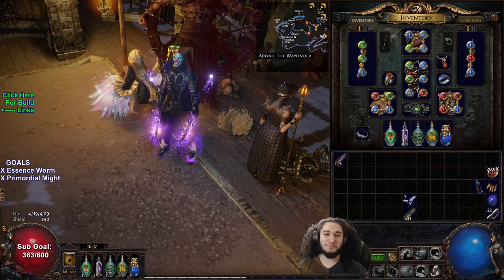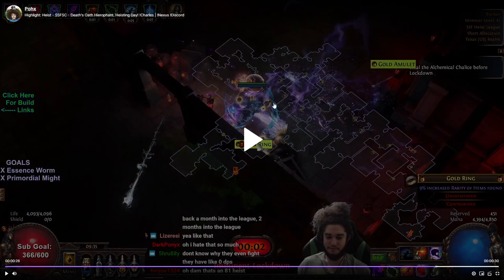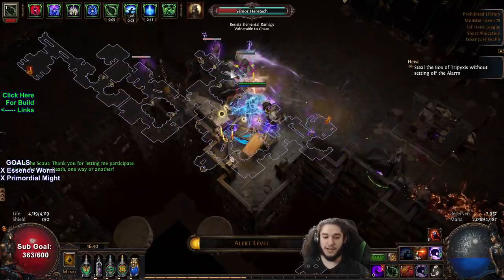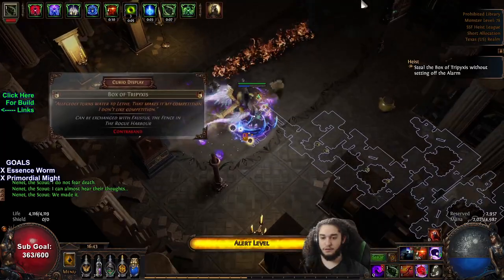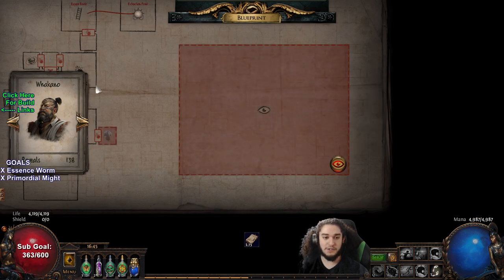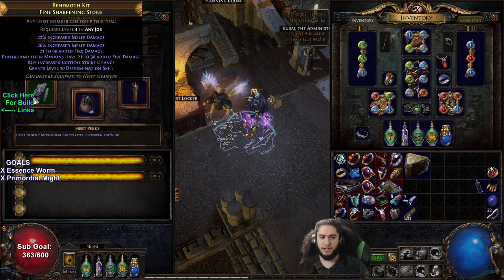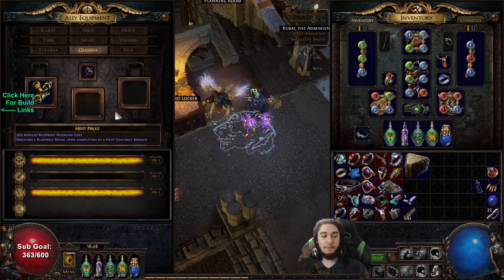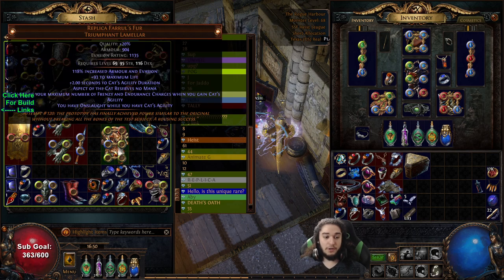Path of Exile - Thoughts on Heist League